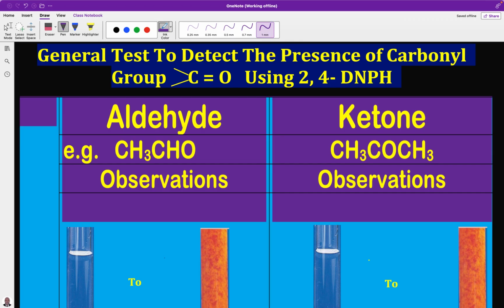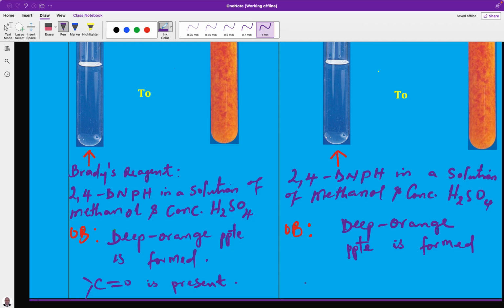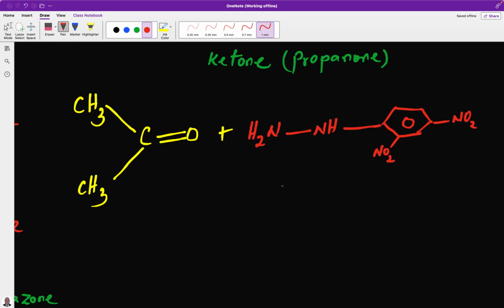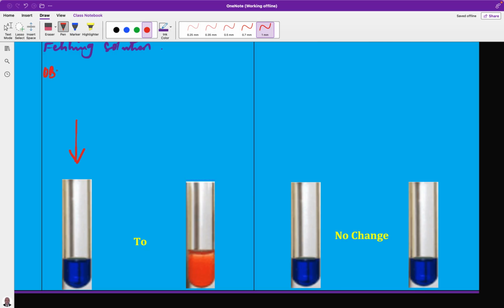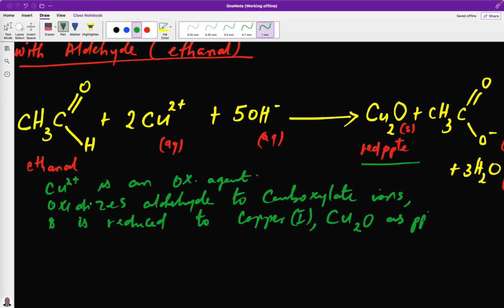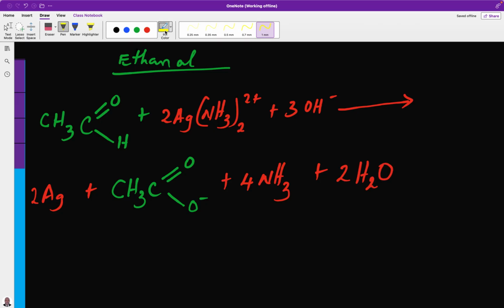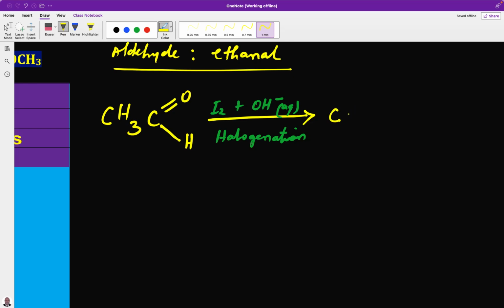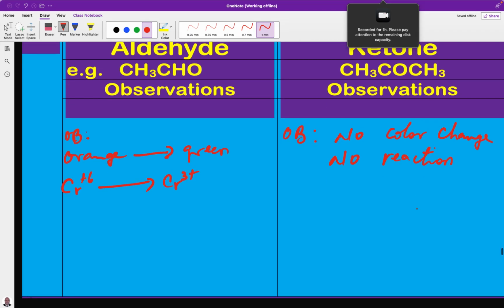CAMEROON GCE A/L CHEMISTRY – PRACTICAL TESTS: 2 4 DNPH TEST FEHLING SOLUTION TEST TOLLENS REAG